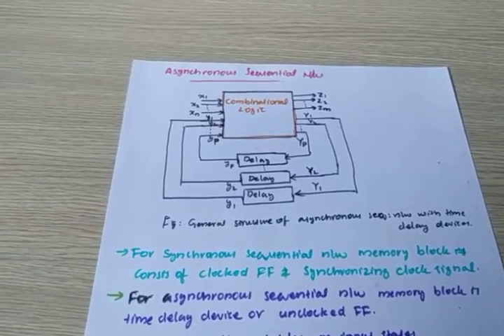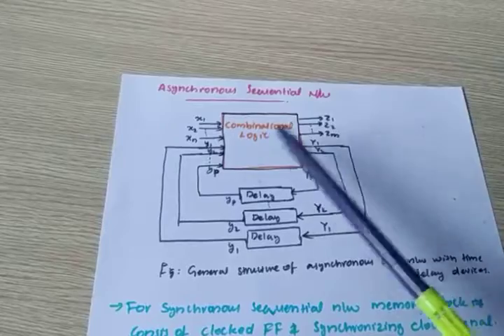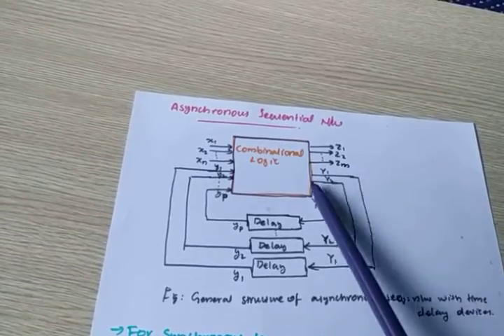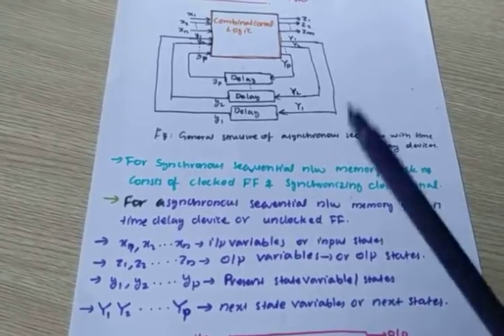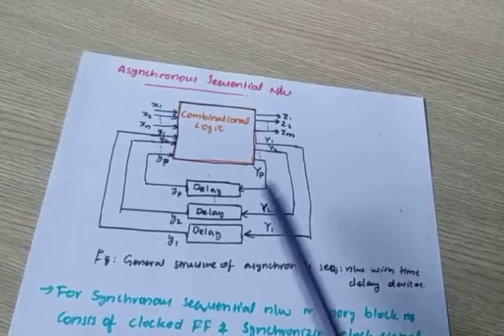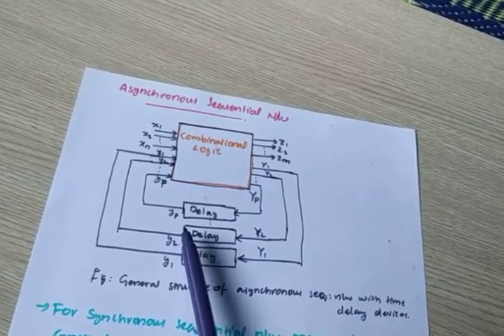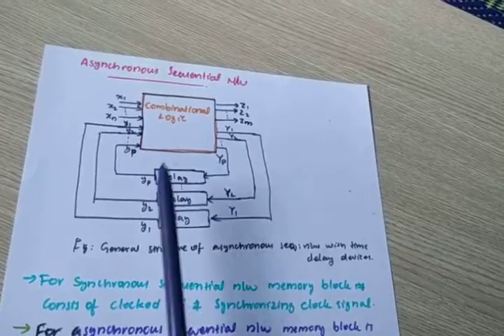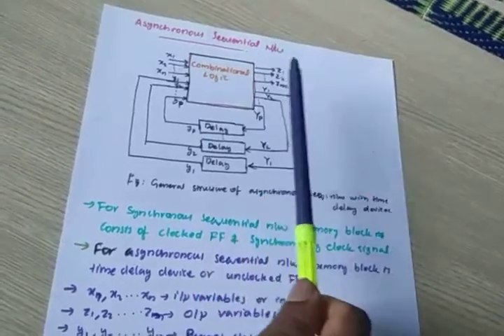Asynchronous Sequential Circuit Part1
KTU digital communication Techniques
Digital Design